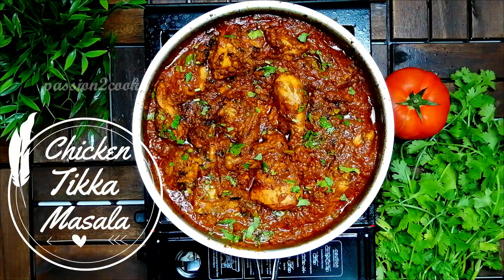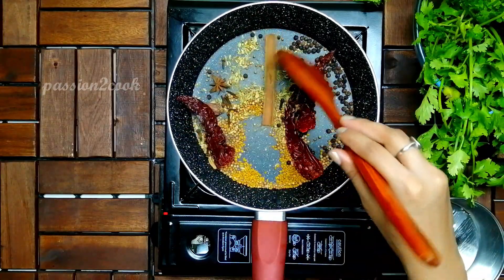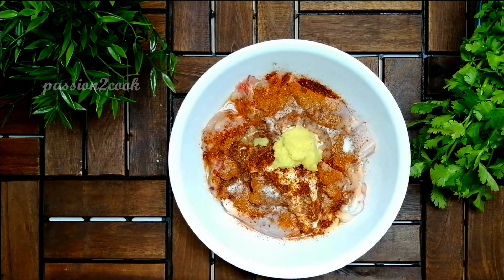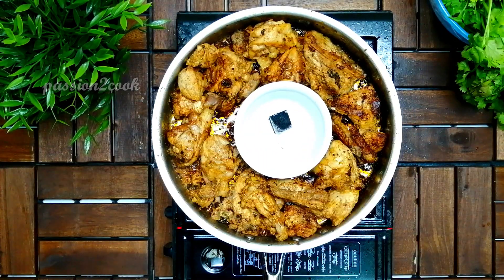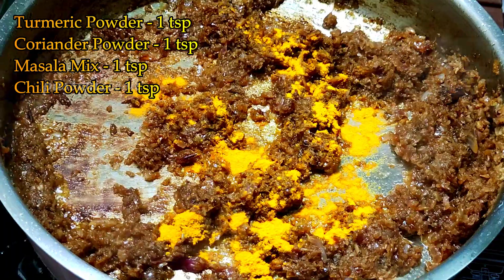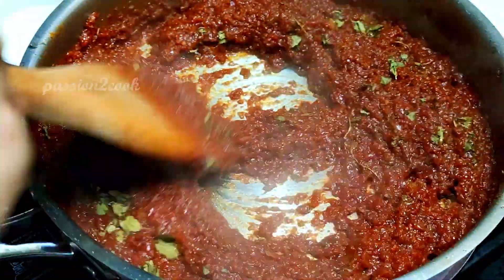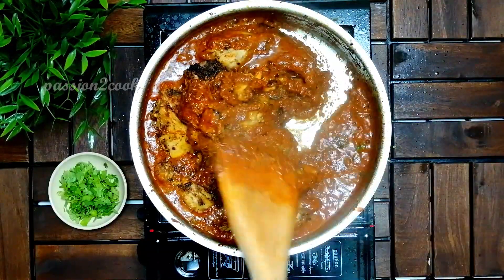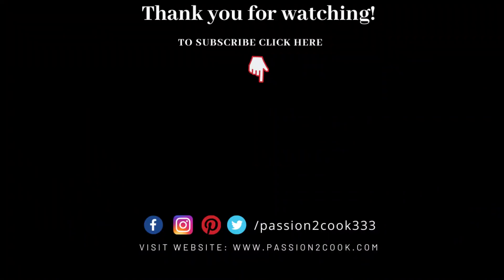Chicken Tikka Masala | How to make chicken Tikka masala | Tandoori tikka masala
Chicken Tikka Masala is a classic dish available in every indian restaurant menu. In restaurants tikka is chargrilled , which brings out a smokey flavor. Since i don't have a tandoor in my kitchen i use the coal smoking method to bring out the restaurant style smoked flavor. In this video i will share the coal smoking method to replicate the tandoor flavor at home.

Ingredients :
Spice to dry roast
Coriander seeds - 1 tbsp
Pepper Corns - 1 tbsp
Fennel seeds - 1 tsp
Fenugreek - 1 tsp

Marination
Dry roasted masala mix - 2 tsp
Fenugreek leaves - 1 tbsp

For Gravy
Butter- 2 tbsp
Onion chopped - 1 cup
Masala Mix - 1 tsp
Coriander Leaves Passion2Cook